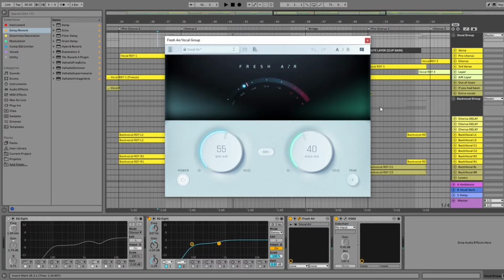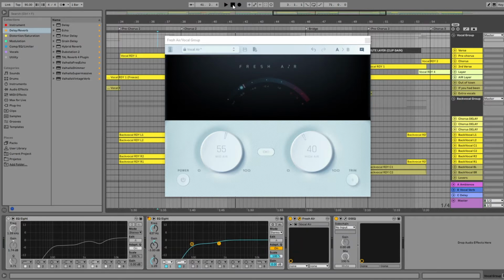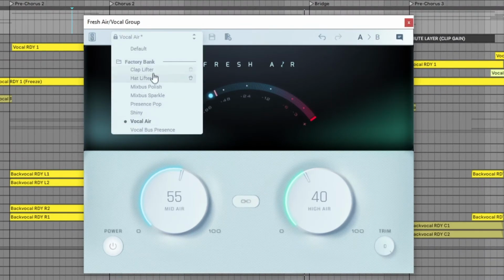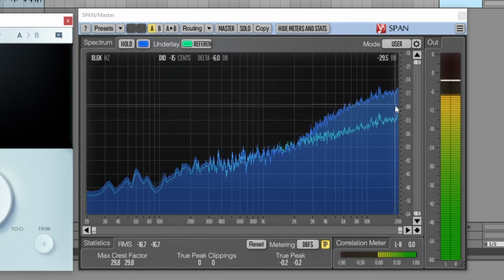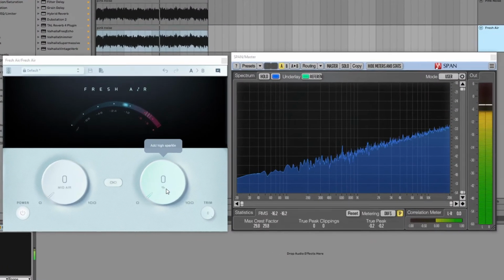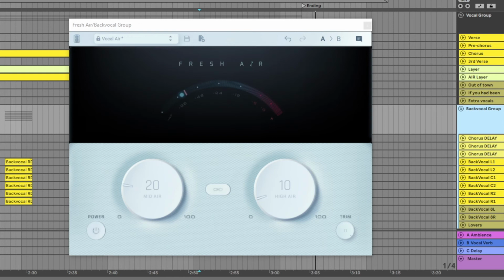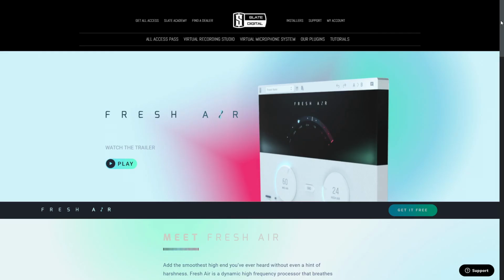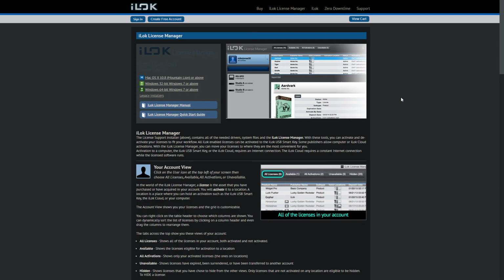How to add CLARITY to VOCALS with a FREE PLUGIN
How is it going, producer? Thales here. And have you ever wondered why your vocal mixes don't sound present and crispy, in your face, like the songs you listen in the radio? Especially pop music. Maybe you even had a great singer record some takes, but I bet 90% of the times the recording lacks clarity, right?

And it's not your fault, nor the singer's. Raw vocal recordings often sound muffled. Of course it depends on the microphone and gear used, vocal technique, room acoustics, and a hundred differenct factors.

But even the best microphones can record muddy vocal takes and we need to do something about it in post-production. How do we fix that dullness? How do we enhance it to achieve that bigger-than-life crispiness from pop songs nowadays?

Well, it takes some equalization and dynamic processing, but what I want to show you today is a VST plugin that is extremely easy to use and it helps your vocals stand out, adding that clarity that brings them to the front of the mix.

I'm talking about Slate Digital's Fresh Air, and I'm not being sponsored or anything, but I'd like to recommend it.

First, because it's free and I've been using it, it has no learning curve – you only need to adjust 2 knobs – and it does its job, whether you use it on a single vocal track, on a vocal group, on your instruments, drums and even on your entire mix.

I want to show you an example. Let's compare the chorus of my latest song, "Maybe we'd be together", with and without the Fresh Air.

First, let's listen to the isolated vocals, without fresh air. I'll bypass it.

Now, the isolated vocals with fresh air. Let's turn it on. Here we go.

Isn't it much more intelligible now? It's clear.

Did you notice how the vocals went from kind of a distant place to right in front of your face? It's amazing, right?

So how does this plugin work. It has some presets, and it's always good to play around with them, see what combinations the sound engineers who made this had in mind. It's a good starting point but nothing beats doing your own tweaking since every song, every recording is different, right?

The plugin has these 2 main knobs, which can be linked by clicking this button in the center. I always unlink it so I can tweak the knobs individually.

We can use the Mid Air knob to add what sound engineers like to call "presence".  It brings up the details in the mid-high range in a clean way – makes it sound more crisp and clear.

If we use a spectrum analyzer to look at some pink noise curves while muted, and we apply the Mid Air Knob, look at what's happening behind the scenes. It looks like a high shelf filter starting at around 3 kilohertz, affecting every frequency above that number. And it adds up to 6 dB.

Now, the High Air knob to me sounds like a more aggressive beast. It's not harsh, it's actually my favorite. But it affects your high frequencies a lot more, it's like... 50% more effective than the Mid Air Knob. So I usually add just a touch for that pop sparkle.

Again, looking through the spectrum analyzer and cranking it up against pink noise, it looks like another high shelf filter, this time starting at around 7 kilohertz, adding up to 9 dB to those frequencies, which is a lot.

If we go ahead and turn them both up at a hundred percent, look at the crazy curve we get. It's a huge increase, you probably will never have to go anywhere close to that.

If you think about it, this plugin almost sounds like you layered a whisper track. Some producers do it manually and have the singer record the words while whispering so they can layer it to the original vocal recording. Or at least they did it before it was possible to do it during the mix, with a plugin like this one. Isn't it so much easier now?

Just gotta be careful. Because it sounds so good when you turn it on, people tend to crank it up. And although this plugin can be subtle, you still have to be kinda gentle with every mixing decision you make – it's easy to overdo stuff. Moderation is key.

Especially if you singer is already too breathy, then you probably don't need to add much more sparkle.

Also when mixing backvocals, I use even less of it, because I don't really want them to be super present in the mix, I just need them to sit in the background and support the main vocals with some extra harmony.

Listen to those backvocals with Fresh Air bypassed.

Sound good? Cool, I hope you enjoyed this video.

I'm Thales, and I'll see you later.